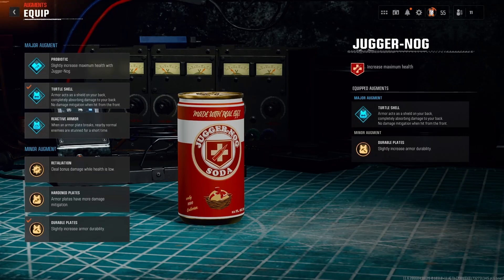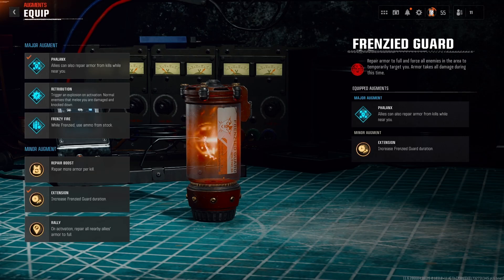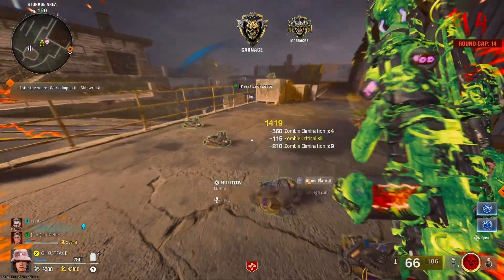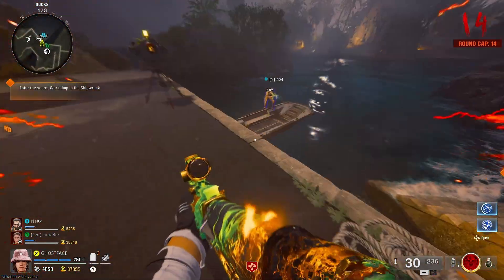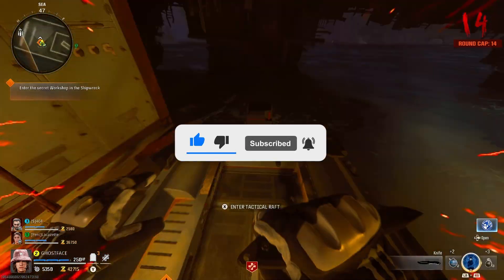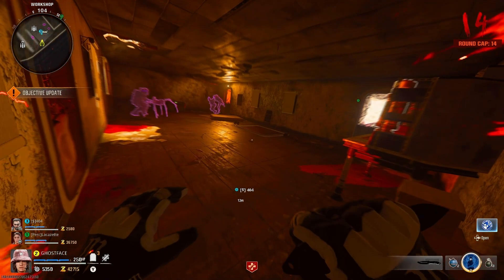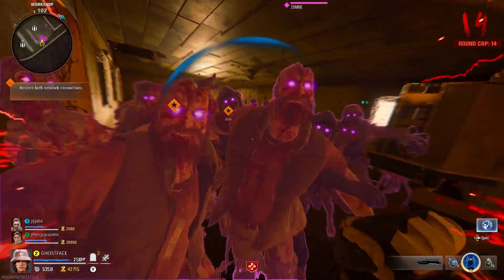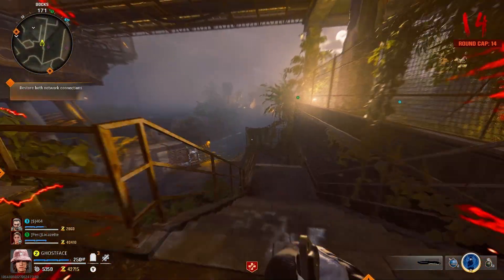*STILL WORKS* TERMINUS BOT LOBBY GLITCH BO6! ZOMBIES UNLOCK ALL CAMOS/UNLIMITED XP! BO6 GLITCHES!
LINK TO FRENZY GUARD GODMODE EASY GUIDE